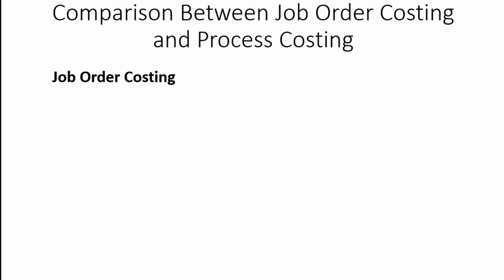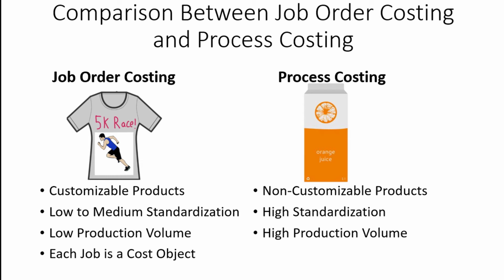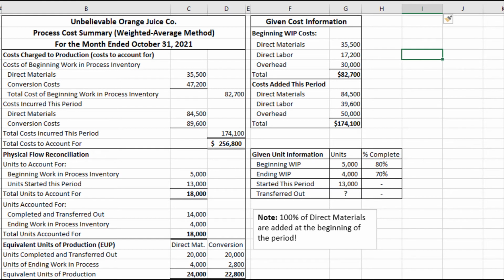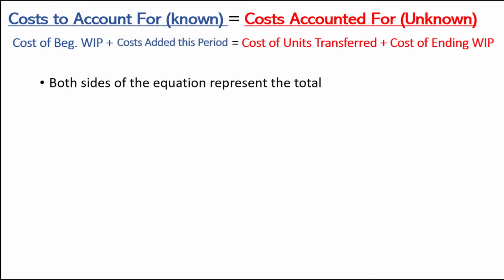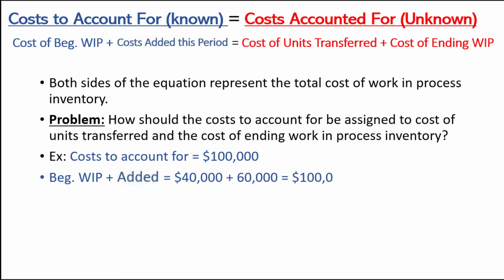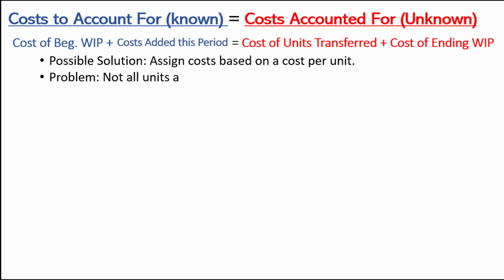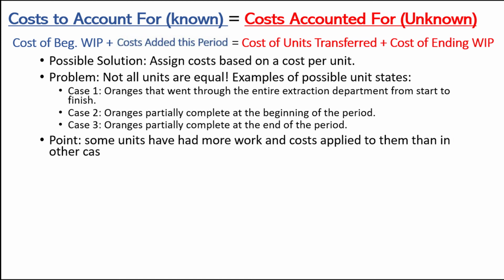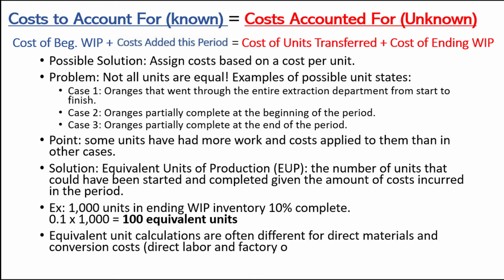Process Costing Introduction